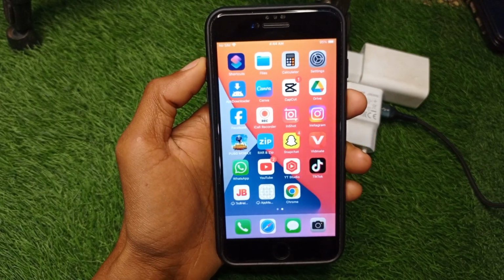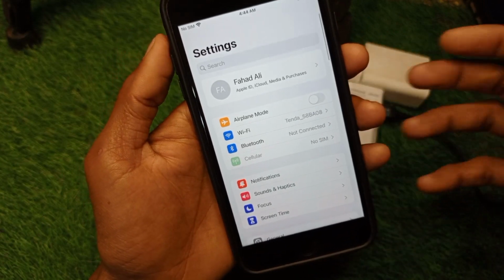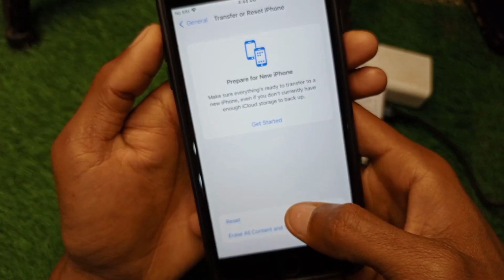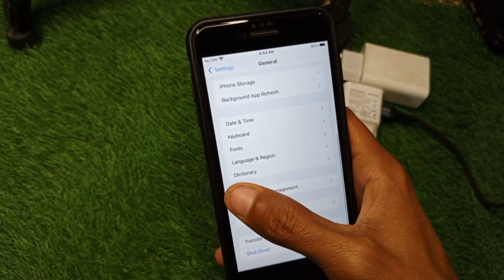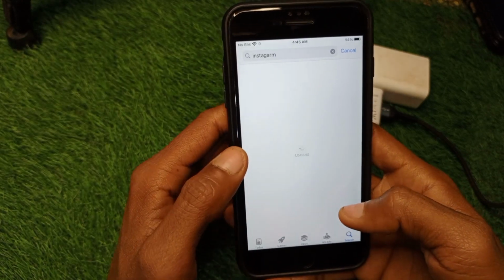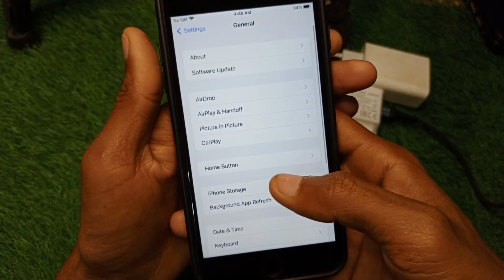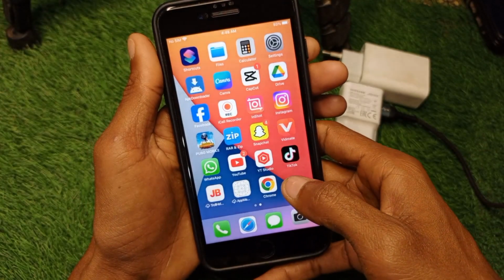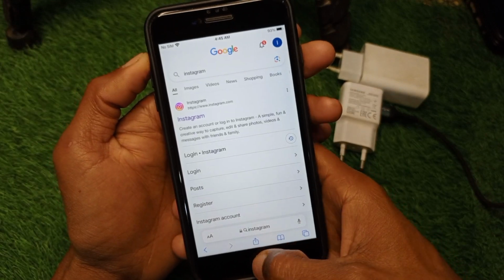Solved✅: Couldn't Upload Try Again Instagram Story / Instagram Story Not Uploading Problem / iPhone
In this video, I will help you to fix couldn't upload try again instagram story. Please watch till the end.

Comments